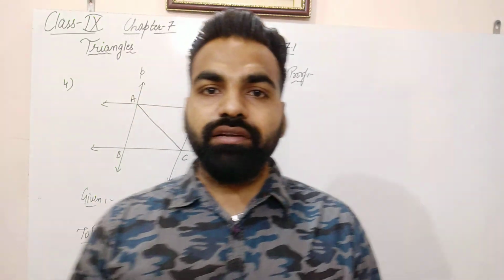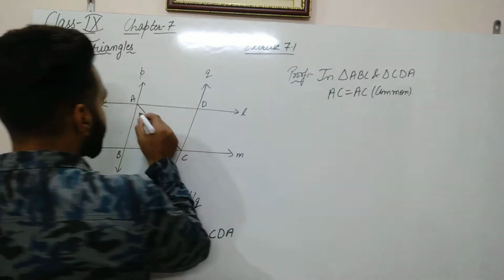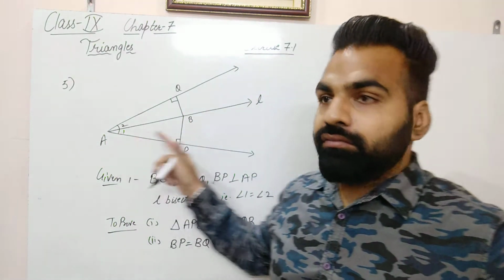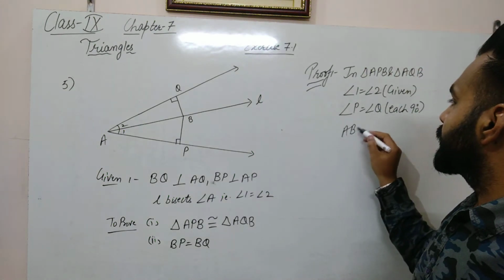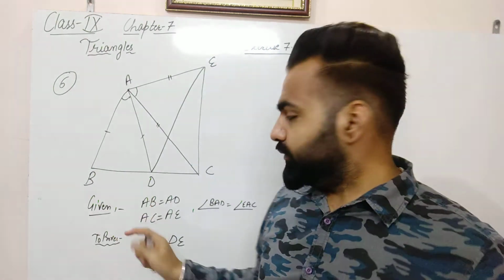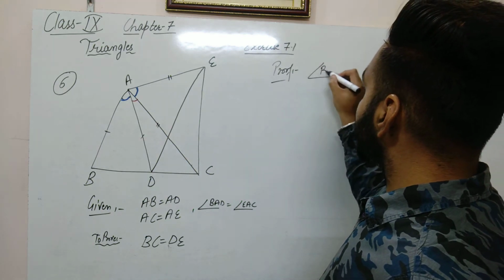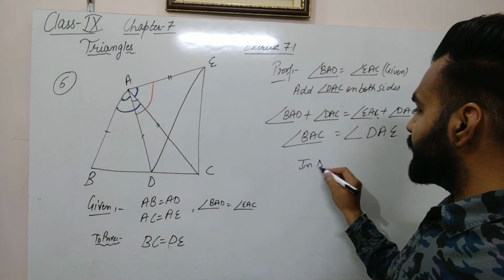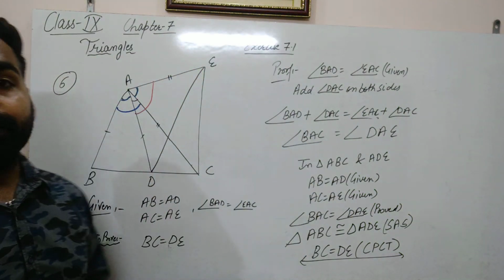Exercise 7.1(Ques 4-6)| Class 9 Maths|Triangles|NCERT